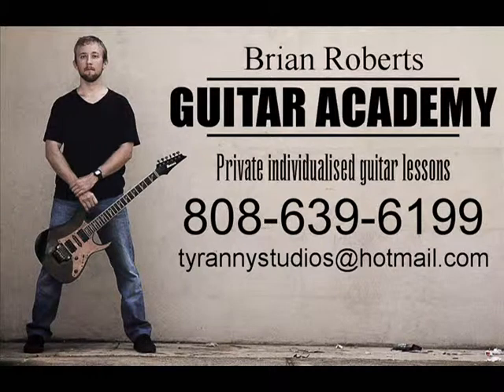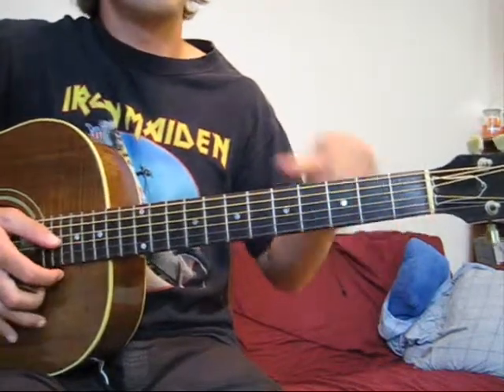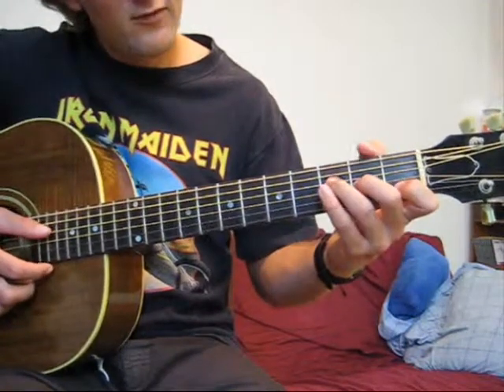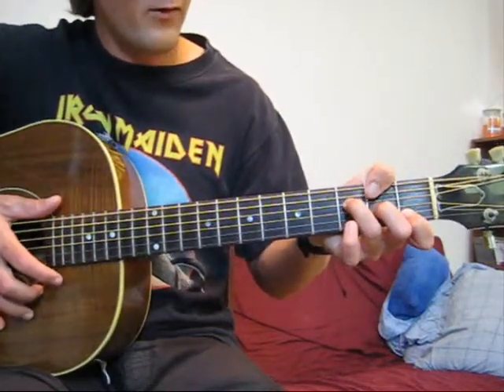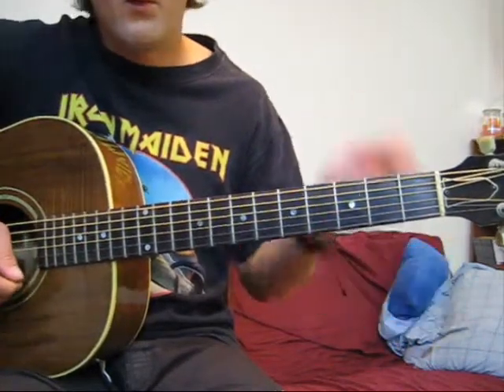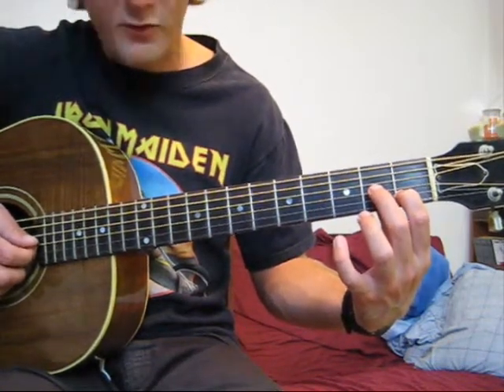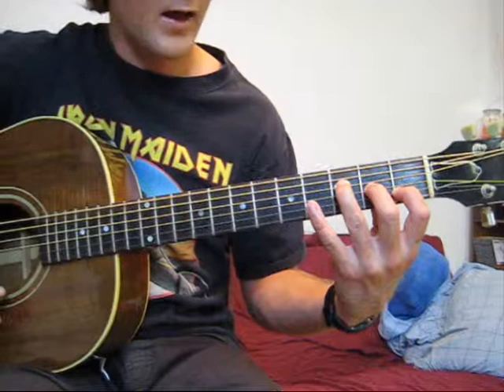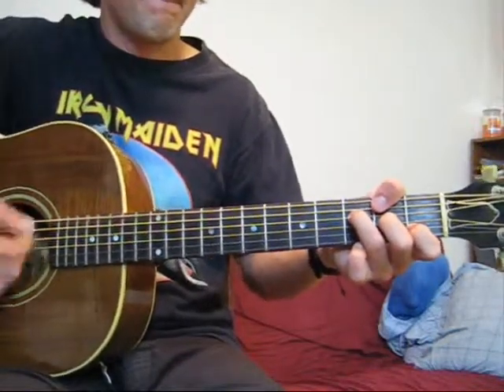How to Play an Open FM7 Chord on Guitar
A quick promo video demonstrating how to play an open FM7 (F Major 7th) chord on guitar